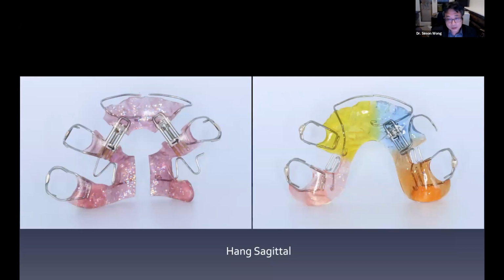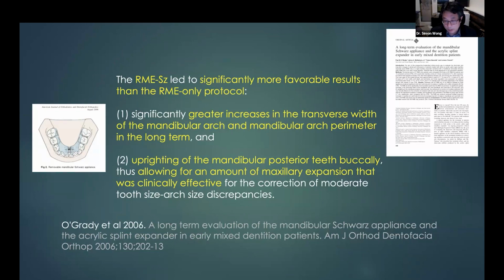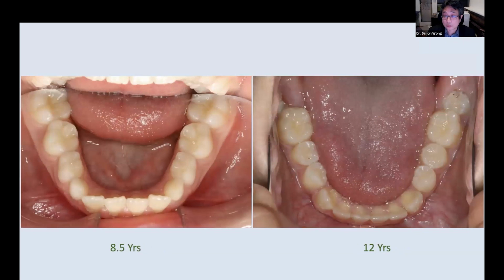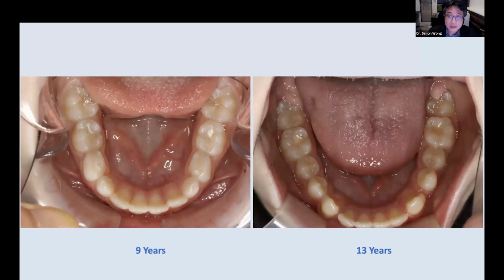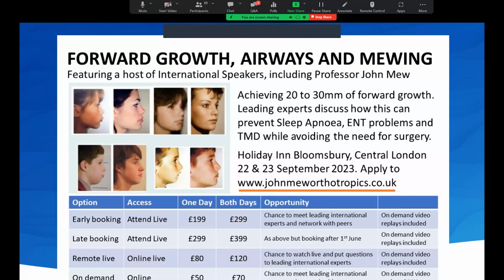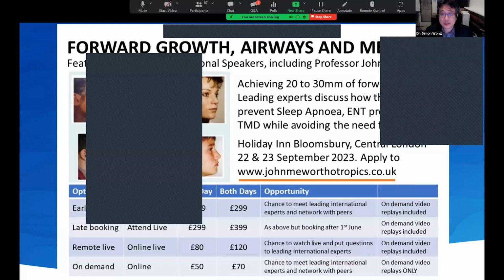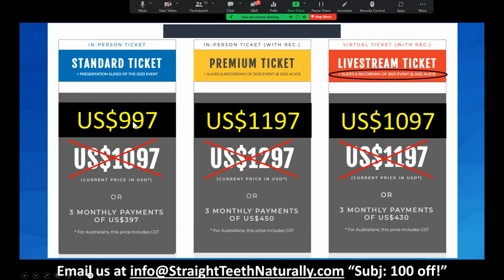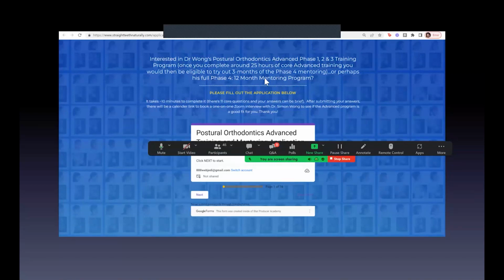Mandibular Expansion?! Early Intervention Masterclass with Dr. Simon Wong and Prof. John Mew